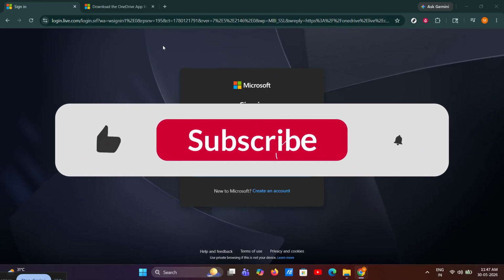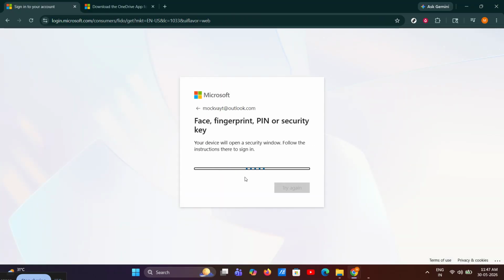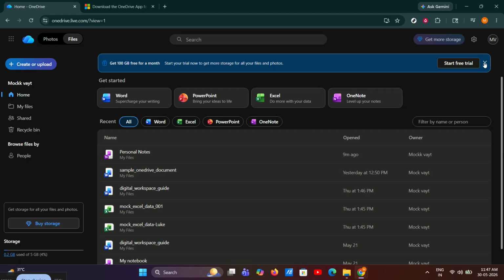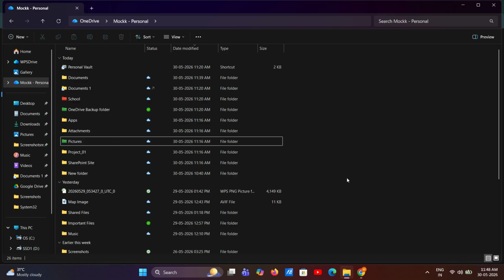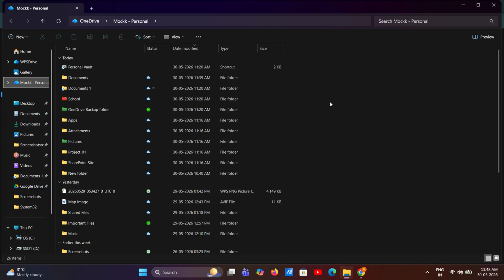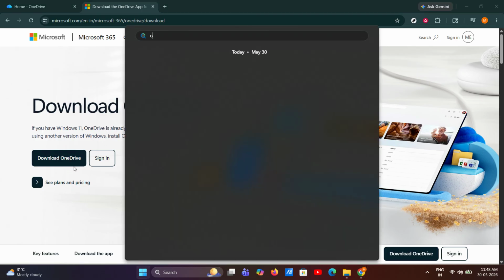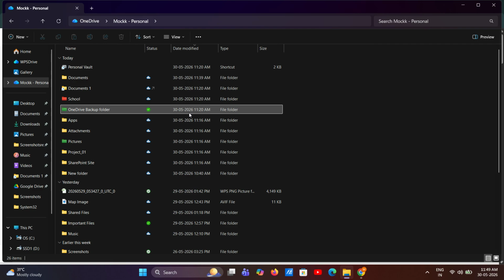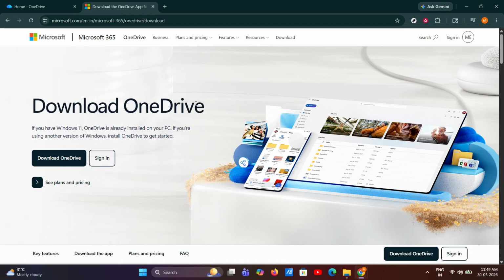How To Access Microsoft OneDrive (Easy Guide)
Learn how to access Microsoft OneDrive on the web and on your PC with this simple step-by-step tutorial.
We’ll also show you what to do if OneDrive doesn’t appear in File Explorer, so you can get connected fast.

🕚Timestamps:
00:00 Intro
00:17 Access OneDrive On The Web
01:07 Access OneDrive On PC
01:42 Install OneDrive If It Does Not Appear

✍️What You'll Learn In This Video:
• How To Access Microsoft OneDrive On The Web
• How To Sign In To OneDrive With A Microsoft Account
• How To Open OneDrive From File Explorer On PC
• How To Install OneDrive If It Is Missing
• How To Connect OneDrive To Your Windows Device

💡Pro Tips:
• Use the same Microsoft account across devices to keep files synced.
• If OneDrive is missing, reinstalling it usually restores the File Explorer shortcut.
• Bookmark the OneDrive web page for quick access on shared computers.
• Check that you’re signed into the correct account before uploading important files.